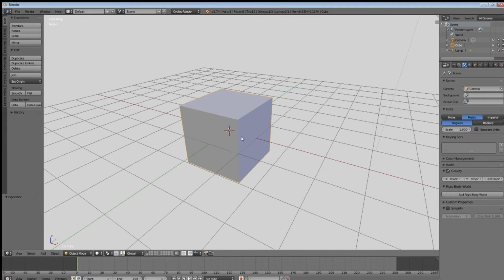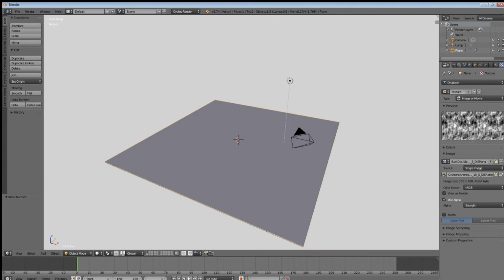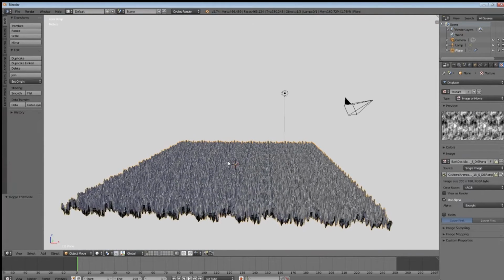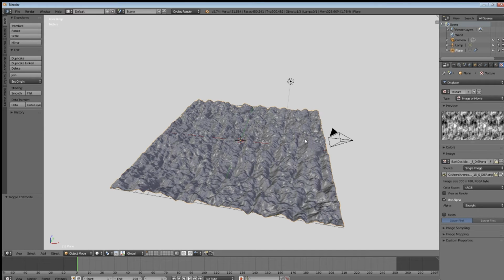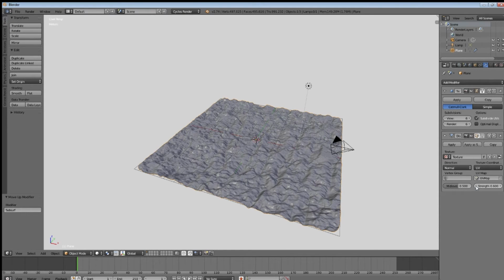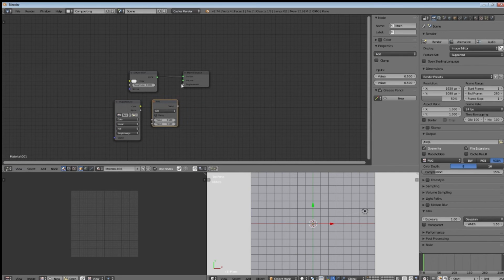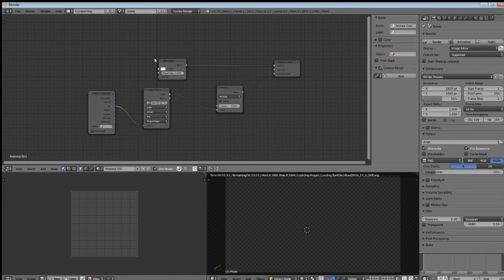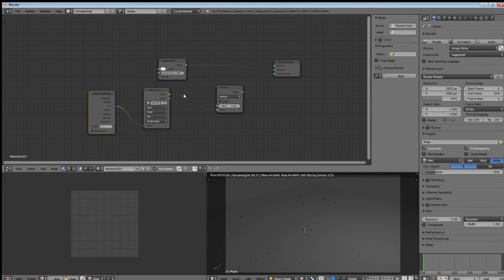Blender Tutorial: Displacement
Learn a few different ways to apply desplacement to objects in Blender to add more detail with less effort. It's also a fun feature to play with on your own and see what results you can come up with.